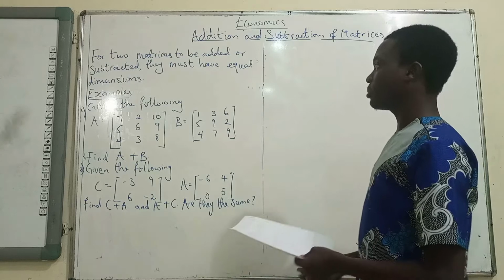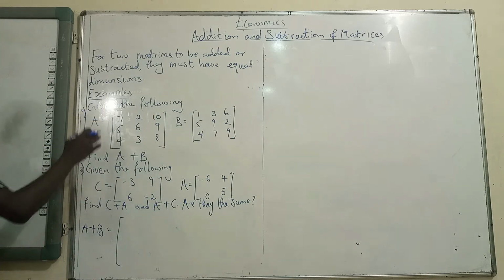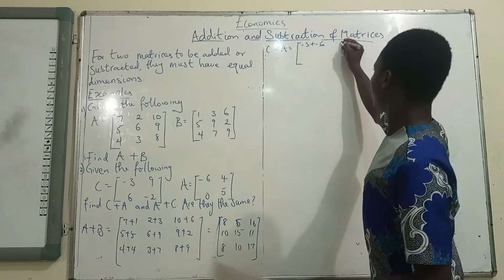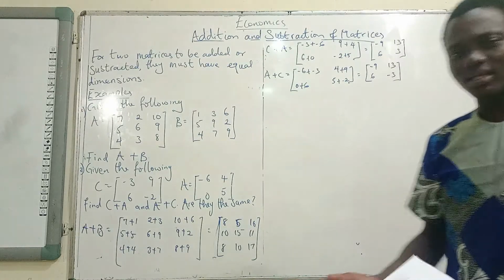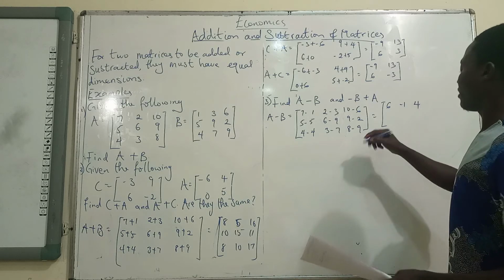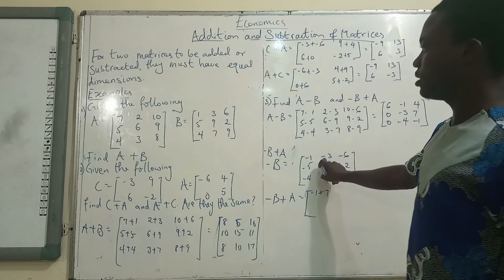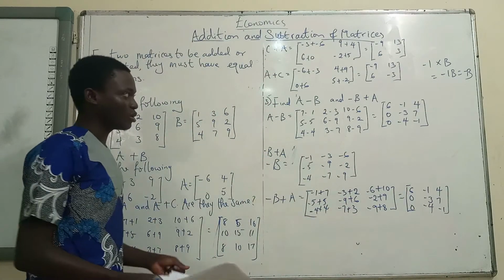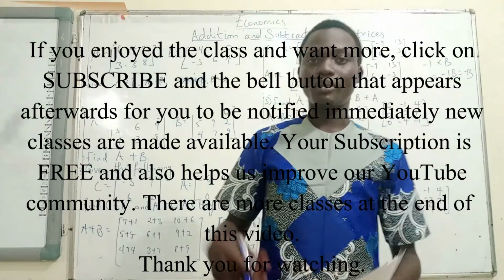How to add and subtract Matrices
Class outline
1. How to identify Matrices that could be added or subtracted.
2. Addition of Matrices.
3. Subtraction of Matrices and MORE.

We hope you enjoy the class.